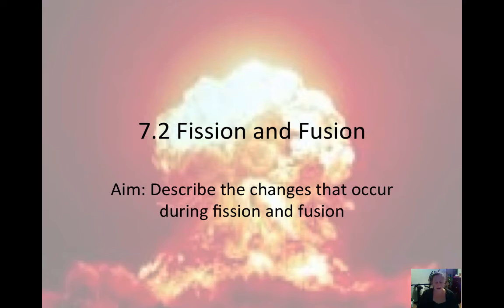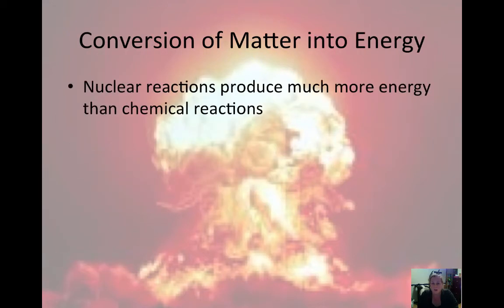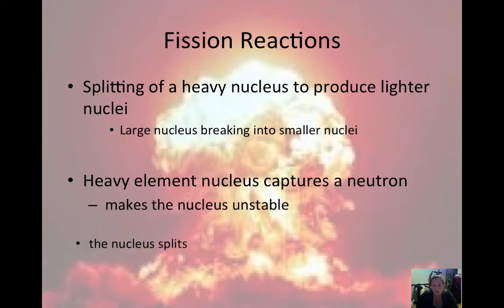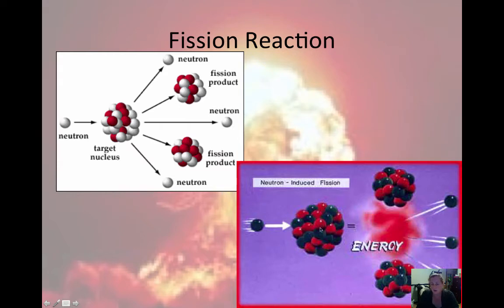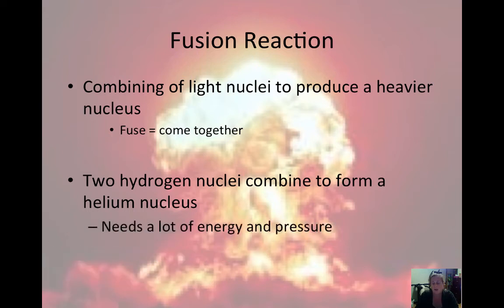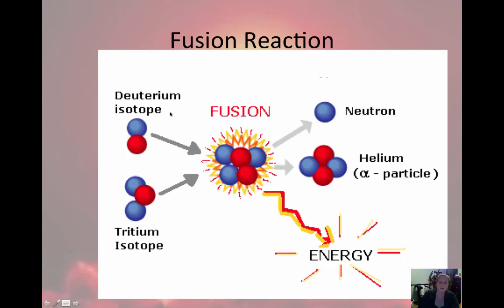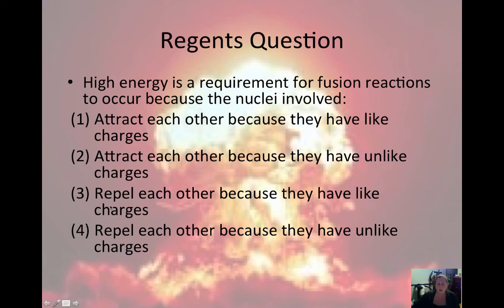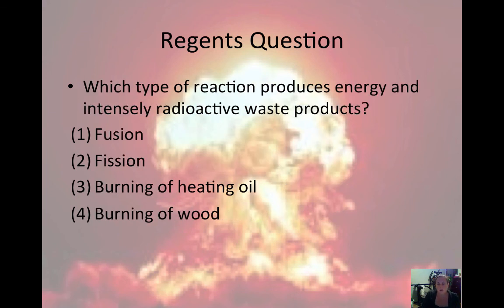7.2 Fission and Fusion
Table of Contents:

00:12 - Conversion of Matter to Energy
00:37 - Conversion of Matter into Energy
01:13 - Fission Reactions
01:42 - Fission Reaction
02:05 - Fission Reaction
03:39 - Fusion Reaction
03:59 - Fusion Reaction
04:10 - Fusion Reaction
04:36 - Fusion Video
04:37 - Regents Question
05:14 - Regents Question
05:23 - Regents Question